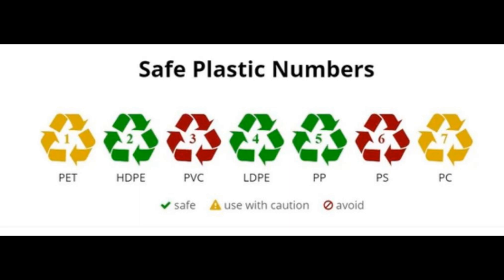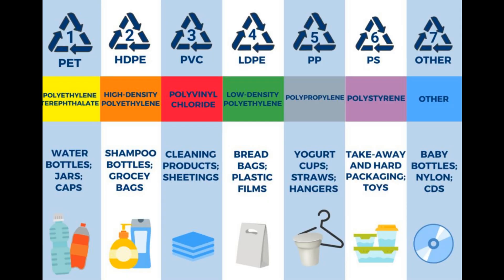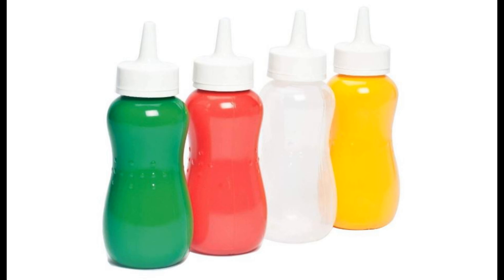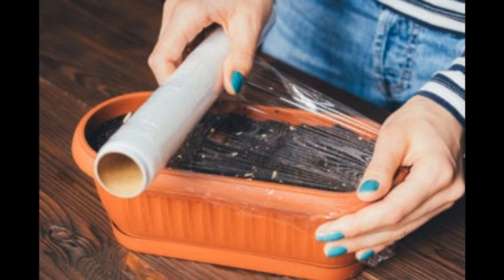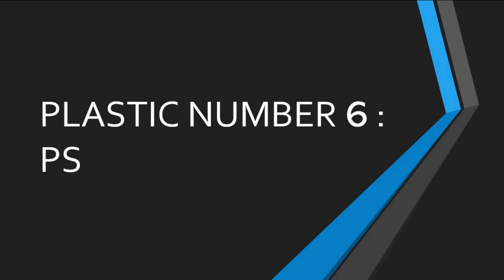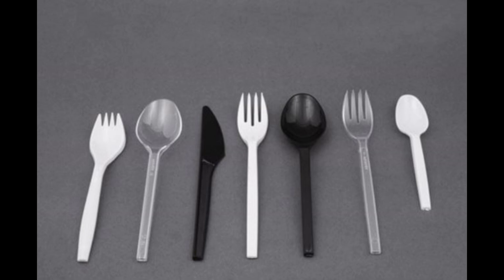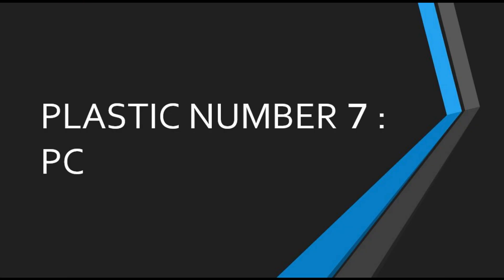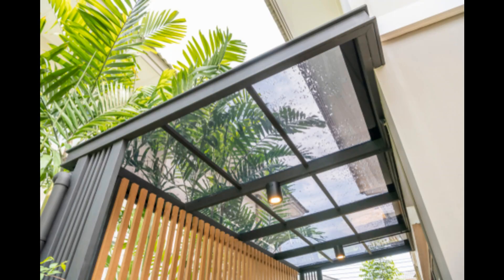Plastics in Our Daily Life 🍶 | 7 types of rating | Plastic Pollution |The Sathya and Shunmy Talkies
In this video, we have explained 7 different types of ratings for plastics and their pros and cons.
Watch the video and let us know your comments on it and any other details that we missed.